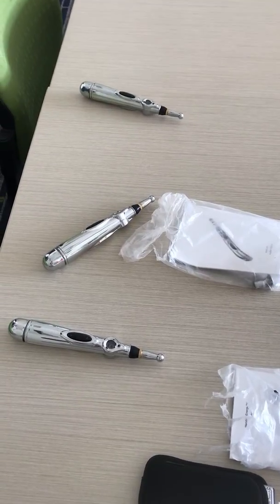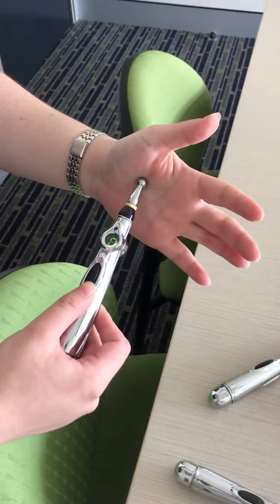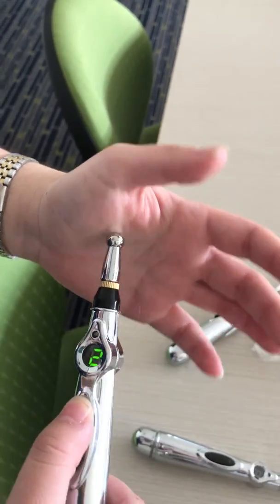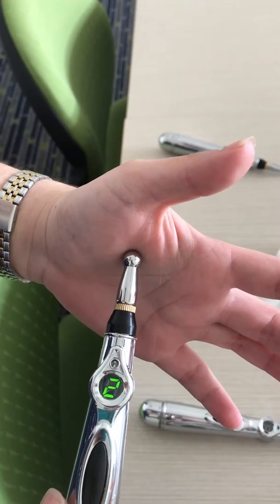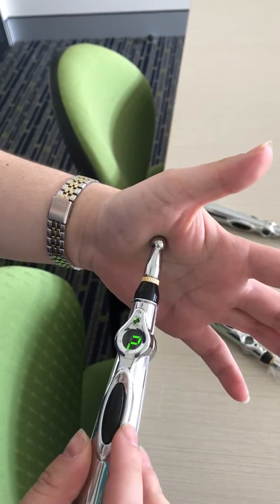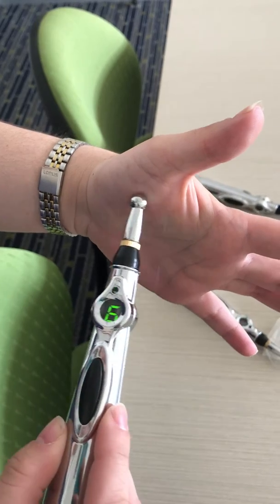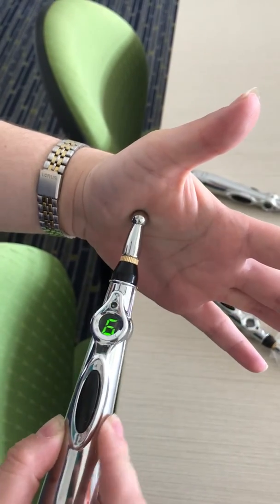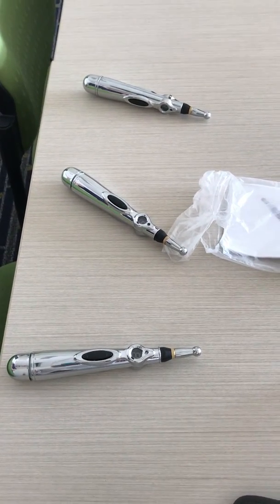Acupuncture Pen Demonstration working vs non working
This video has been specifically made for Gege Gui of Beautiful and Healthy Life on AliExpress. It will be deleted after Gege has viewed the video.